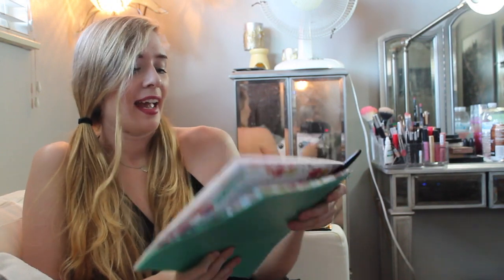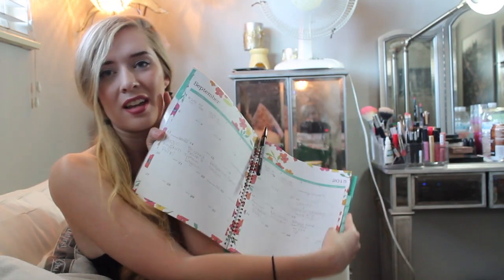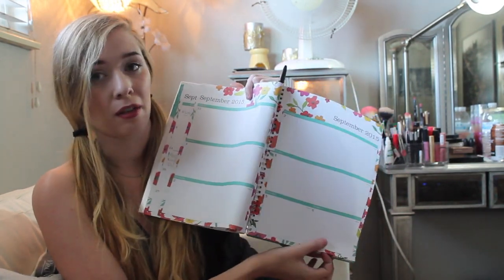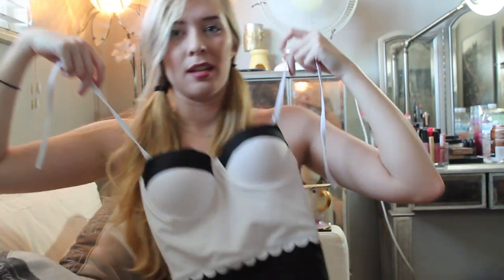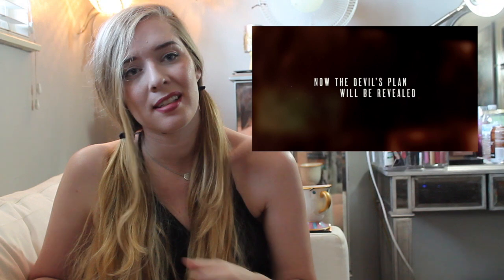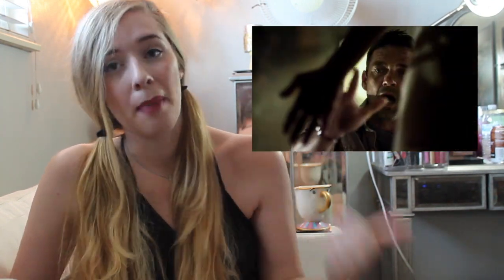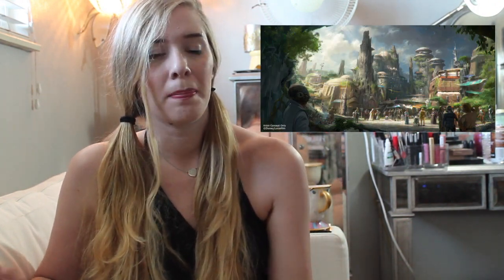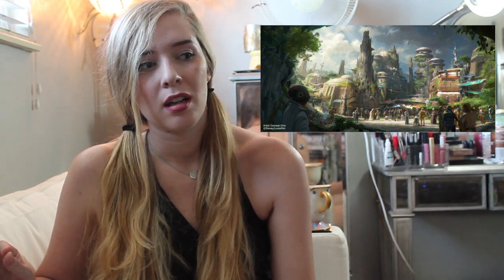August 2015 | Favorites.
❤ Items Presented ❤
Marc Anthony True Professional Argan Oil of Morocco
Coast Scents Liquid Eyeliner
Skone Cosmetics Eye & Lip Pencil in 18 Wine
Bite Beauty Creme Lipstick Opal
Blue Sky Planner July 2015 - June 2016
Darling Magazine Issue No. 12 Summer
"A Court Of Thorns and Roses" by Sarah J. Mass
Classic Tone Contrast One Piece Bathing Suit Cupshe.com